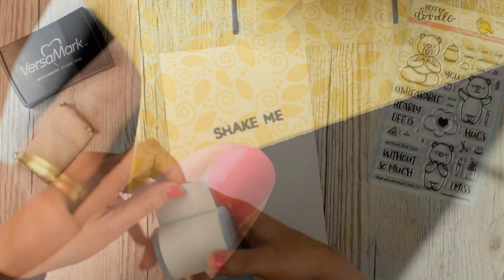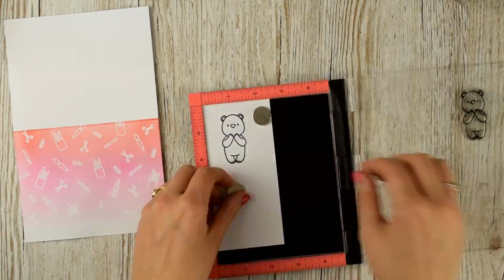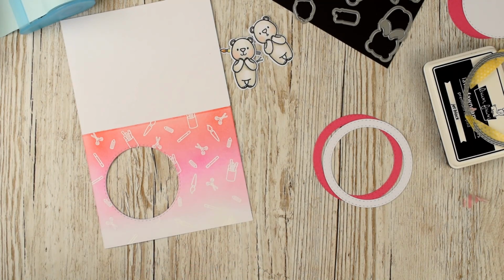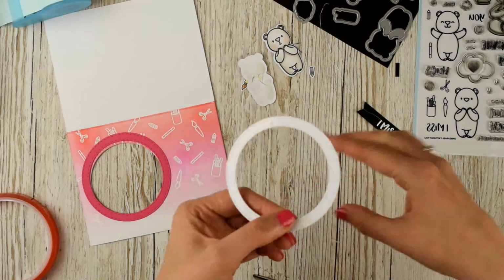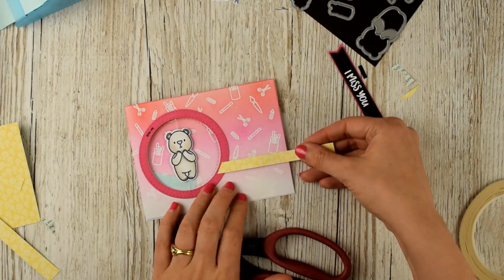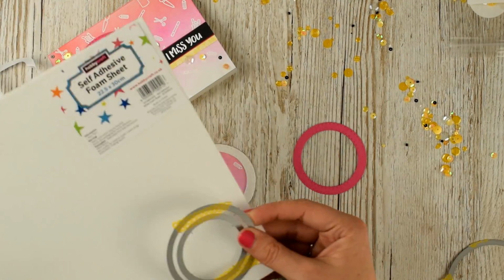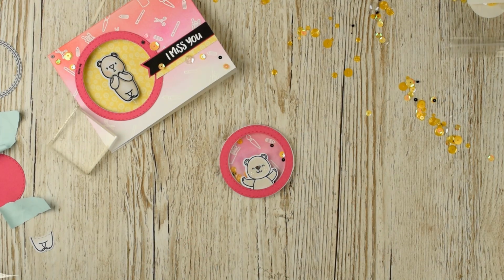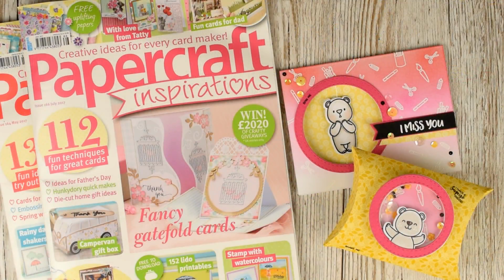Heffy Doodle BLOG HOP | Bear Spinner Card & Matching Shaker Pillow Box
Featuring - Unbearable Without You SSS

This project is part of the Heffy Doodle blog hop - to start the hop

This card is also featured in the Papercrafts Inspirations Magazine issue 168. :D

You can place your order of Heffy Doodle products over

+ Leave a comment on each blog post to be in with a chance to WIN!

+ Comments will remain open until 12 noon BST on 20th July and the winner will be announced on 22nd July here on the Heffy Doodle Blog.

+ WIN!! The winner will win a Heffy Doodle cotton tote and a set of 12 Distress Oxides.

+ Entries are open worldwide.

                                                     Good Luck

By Lesley Oman @ Hungry Heffy Crafts